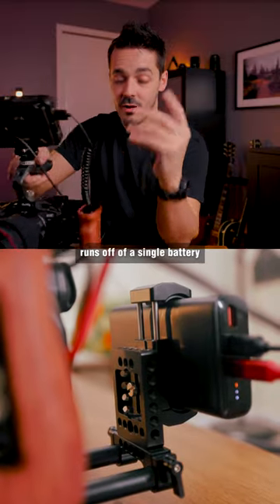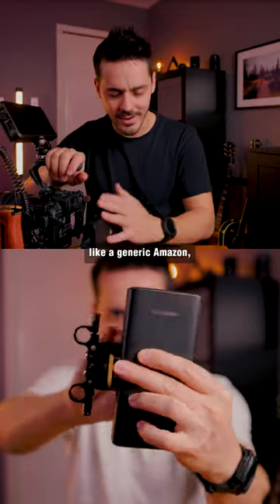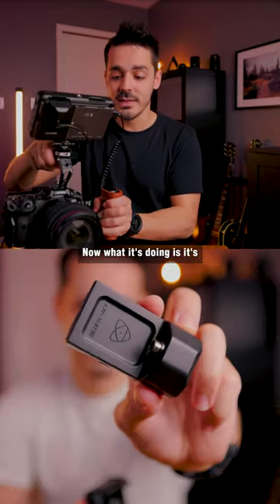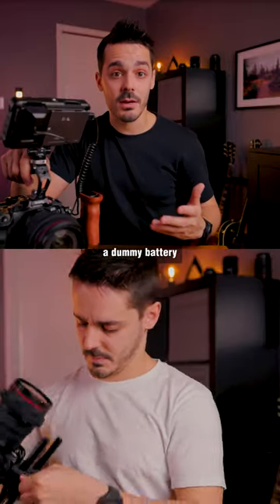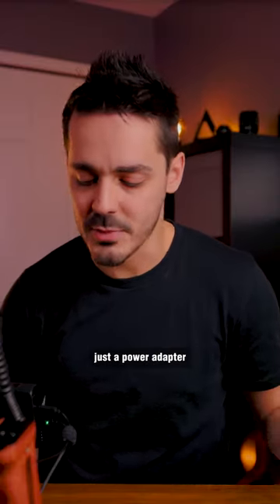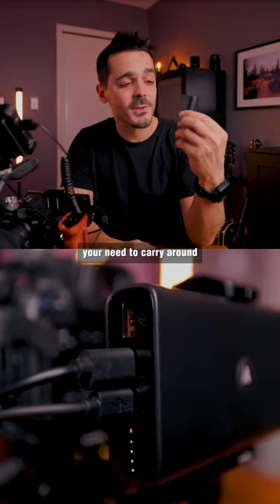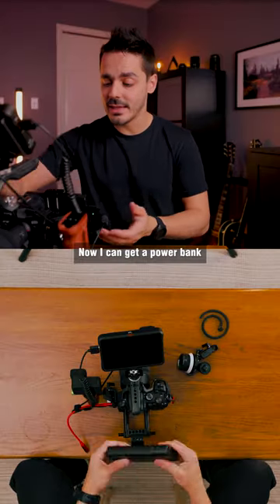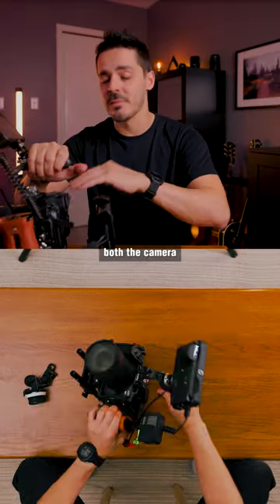How to Power Your DSLR or Mirrorless Camera with USB-C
My Camera
USB Power Bank
Power Bank Battery Holder
Smallrig Railblock
Battery Cheese Baseplate
BEST 4K External Recorder
Blind Spot Power Cable
USB C Dummy Battery
Sony Dummy Battery

[Timecodes]
0:00 My Video Recording POWERHOUSE
0:28 Why I chose the R6 (It overheats)
1:08 Base Rig and parts overview
2:42 Why Rig out your camera?
3:02 Atomos Ninja V
4:17 Powering a camera with a USB C Power Bank
5:41 Settings for the Canon R6
6:11 How long can the camera record?
7:07 More accessories!
7:55 How to use a Matte Box?
9:07 So Professional...